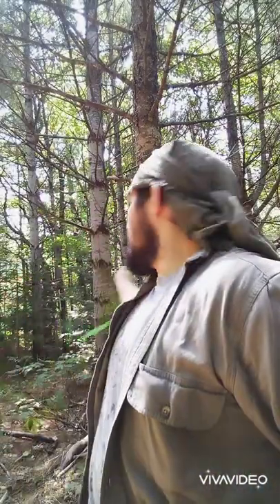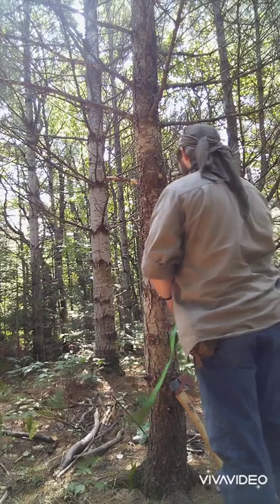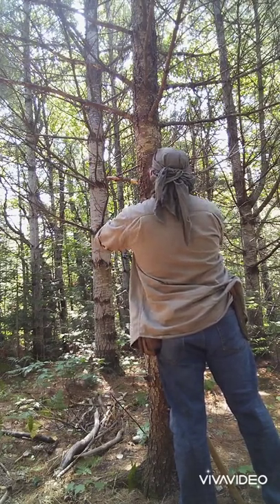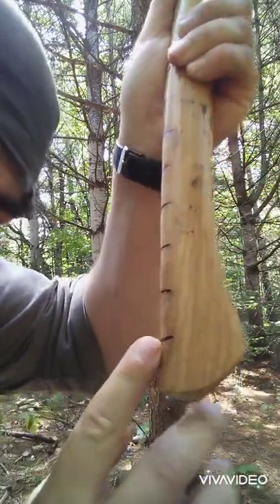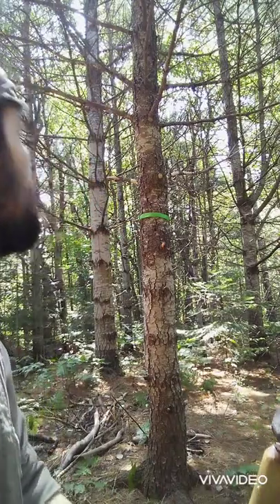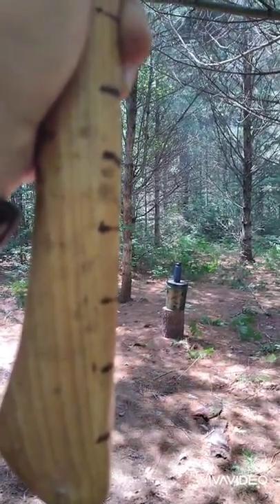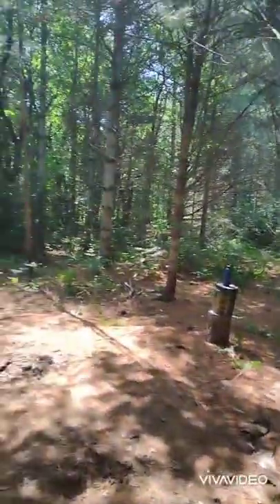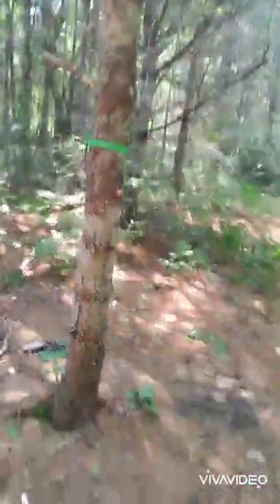Bushcraft skill tree height estimation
How to get an accurate estimation of a trees height with a axe handle and a piece of webbing.